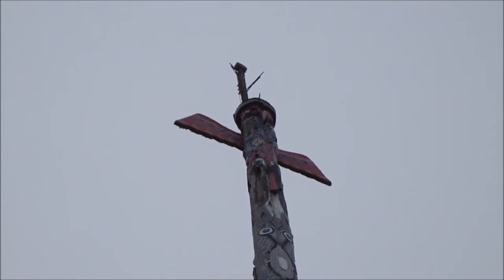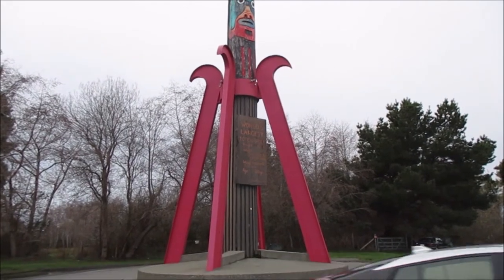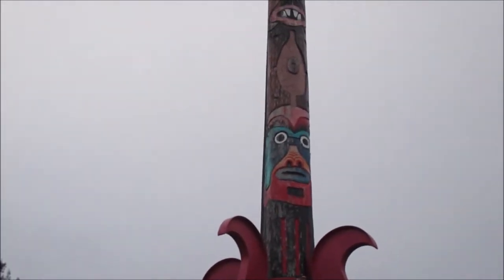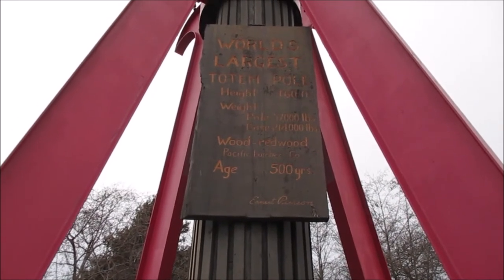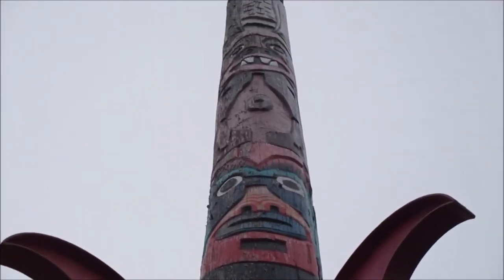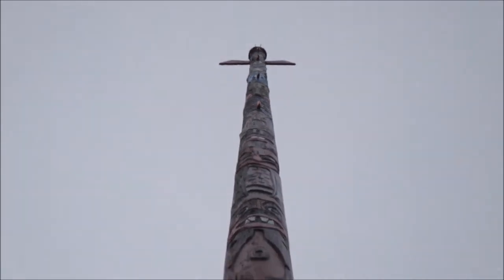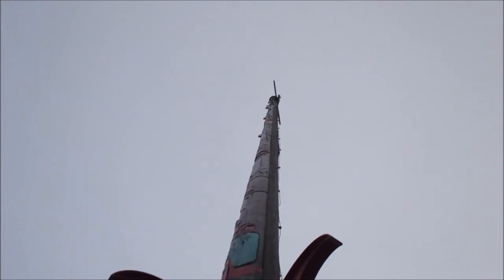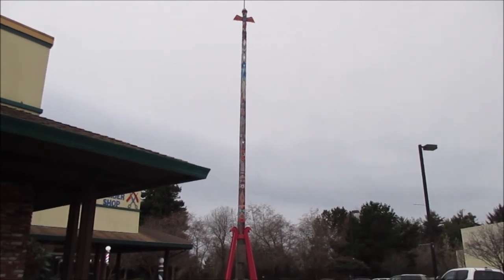Totem Pole in McKinleyville (World's Largest) - Jan. 2020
Carved in 1962 by Ernest Pierson and located at 1500 City Center Rd in McKinleyville, the totem pole stands at 160 feet and is known as being the tallest in the nation.

Nostalgic Zone
January 2020